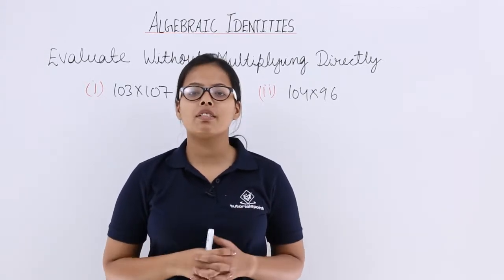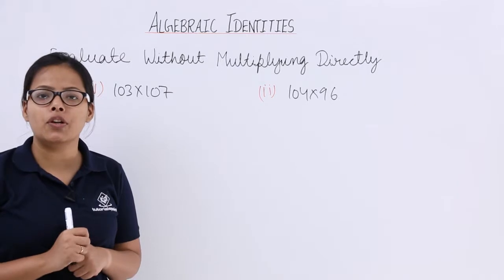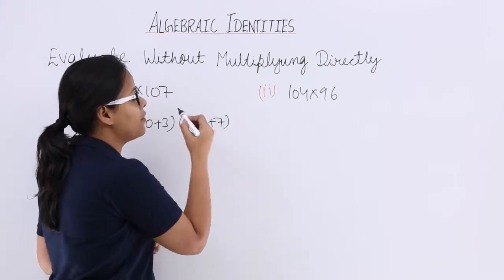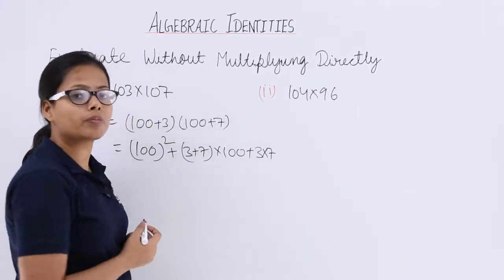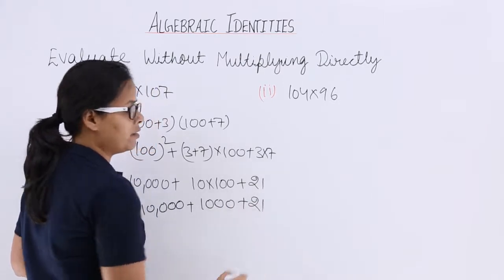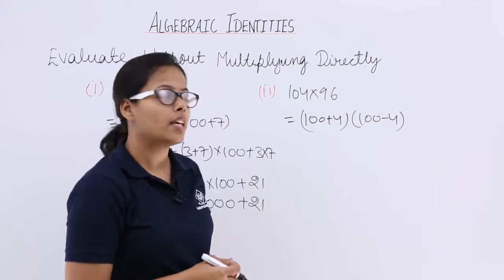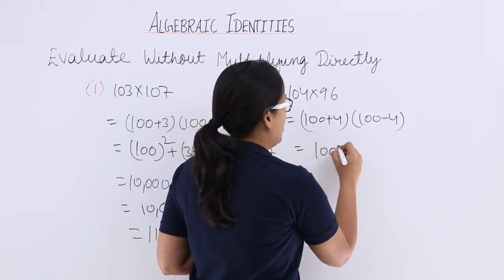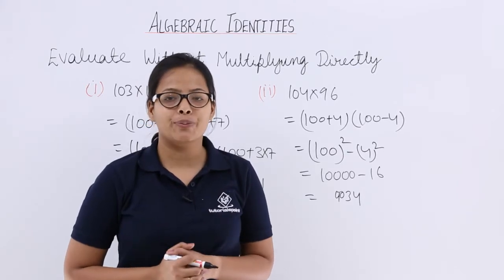Class 9 | Polynomials | Problems on Algebraic Identities Part 2 | Tutorialspoint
In this video, we are going to evaluate how to solve expressions with the help of algebraic identities and without multiplying directly.

With the help of this playlist, we will learn about
-Classification of Polynomials
-The Remainder Theorem of Polynomials
-Factorization of Quadratic Equations
-Algebraic Identities and their Numericals
-Solving Problems of RD Sharma, and more